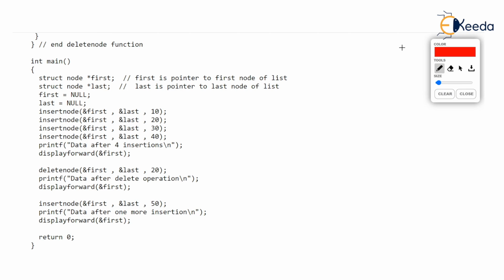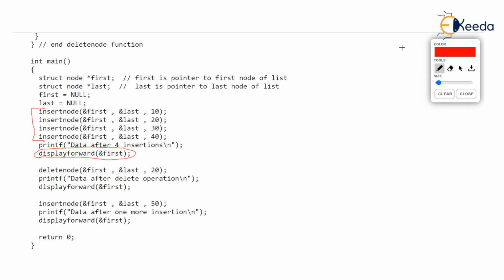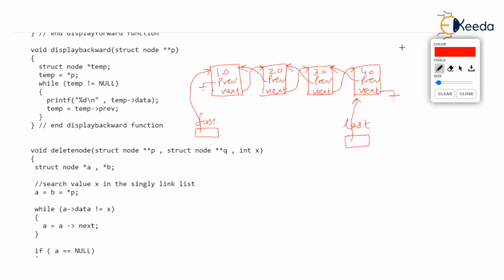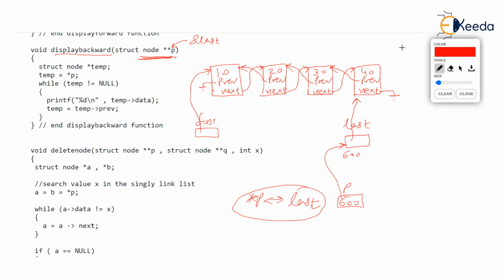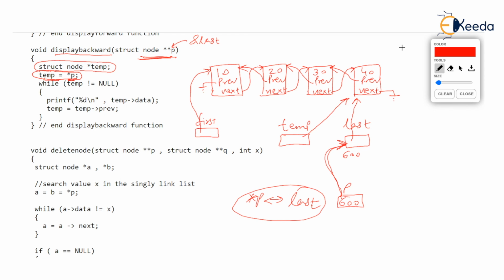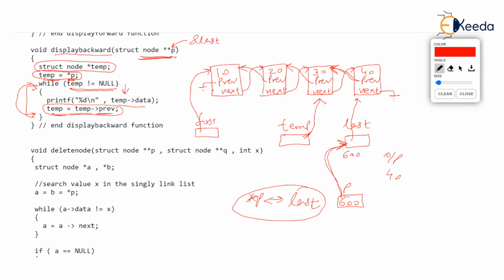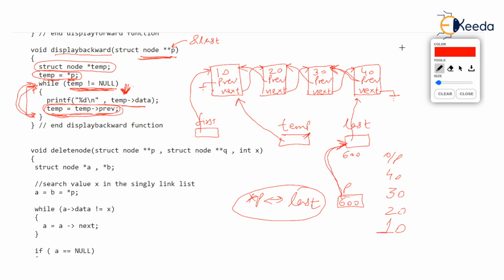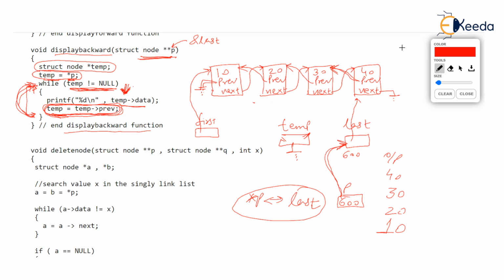Doubly Link List Program Part 3 | Data Structure Using C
Doubly linked lists, unlike traditional linked lists, maintain bidirectional connections between nodes. Each node contains pointers to both the next and previous nodes in the sequence, enabling seamless navigation in either direction. This unique structure unlocks powerful advantages:

Efficient Traversal: Traversal becomes more efficient, as you can start from either end of the list and easily access all elements without the need to reverse the list.

Flexible Data Manipulation: Doubly linked lists provide greater flexibility for inserting, deleting, and modifying nodes, as you can access neighboring nodes directly.

Memory Optimization: Doubly linked lists can potentially optimize memory usage by reusing existing nodes during insertions, reducing the need for additional memory allocation.

Exploring the Components of a Doubly Linked List:

Similar to singly linked lists, the building block of a doubly linked list is the node. Each node contains:

Data: Stores the actual information associated with the node.
Next Pointer: Points to the next node in the sequence.
Previous Pointer: Points to the previous node in the sequence.
Mastering Doubly Linked List Operations:

C programming provides various functionalities to manipulate doubly linked lists:

Insertion: Learn how to insert new nodes at specific positions within the doubly linked list, maintaining the data structure's integrity.

Deletion: Master the art of removing specific nodes, handling pointer adjustments and memory management effectively in both forward and backward directions.

Traversing: Understand how to navigate through the doubly linked list, accessing and processing data efficiently from either end of the list.

Harnessing the Power of Doubly Linked Lists:

Doubly linked lists find applications in diverse scenarios:

Implementing Queues and Stacks: They provide an alternative approach to implementing queue and stack data structures, leveraging bidirectional connections for efficient operations.

Managing Undo/Redo Functionality: Doubly linked lists are ideal for handling undo/redo functionality in software applications, allowing users to retrace their steps and restore previous states.

Representing Graphs and Trees: They effectively represent data structures with bidirectional relationships, such as graphs and trees, enabling efficient navigation and processing.

 / ekeeda

 / ekeeda_official

 / ekeeda_official